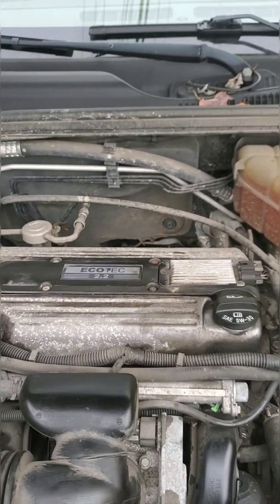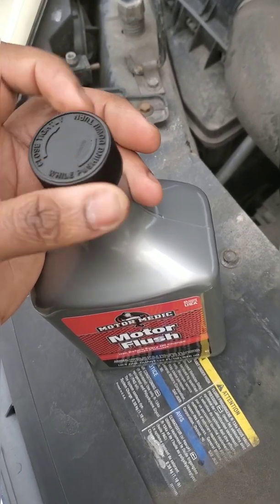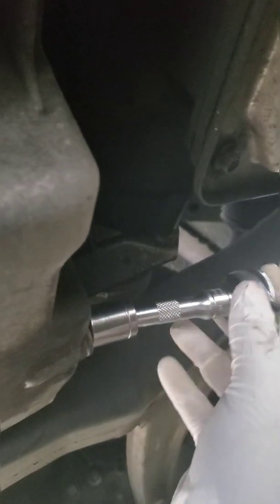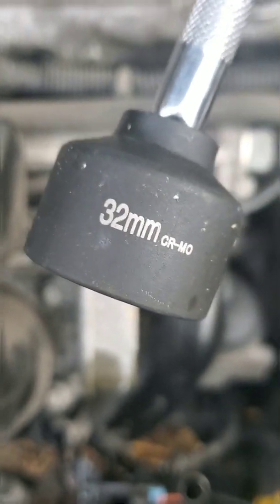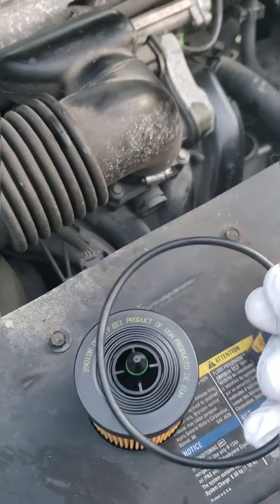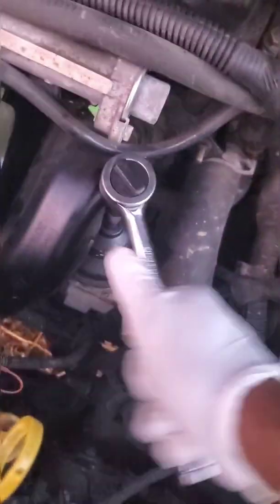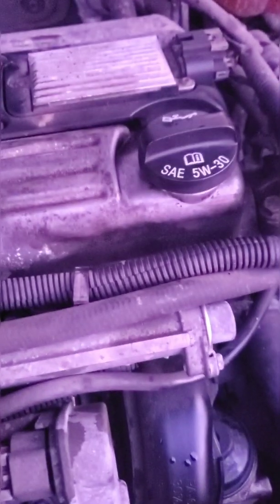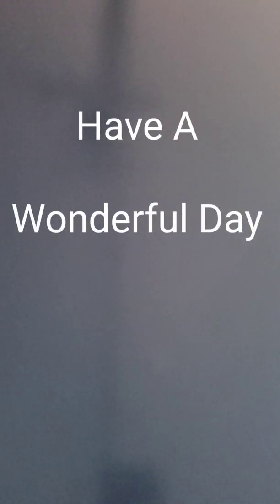How To Perform A Motor Flush Oil Change 2005 Chevy Malibu 2.2 Ecotec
I will be showing you how easy it is to flush your engine motor & save money !